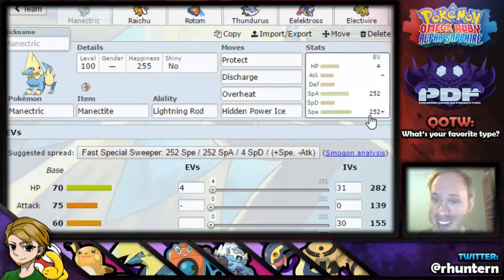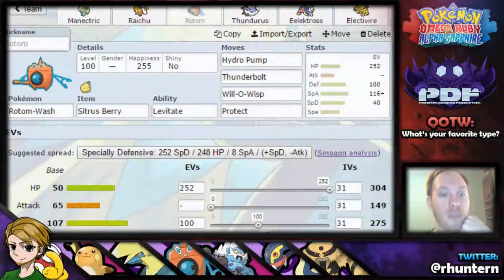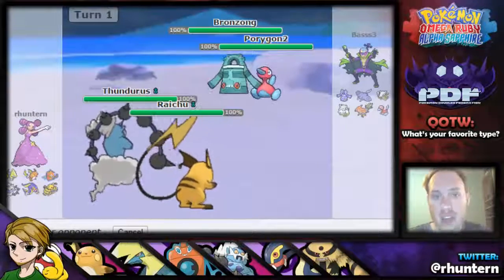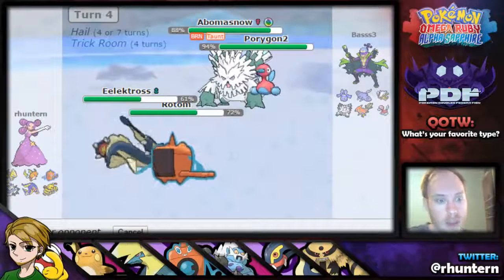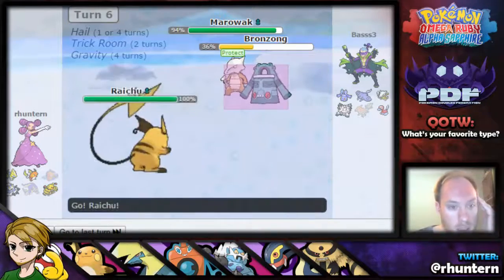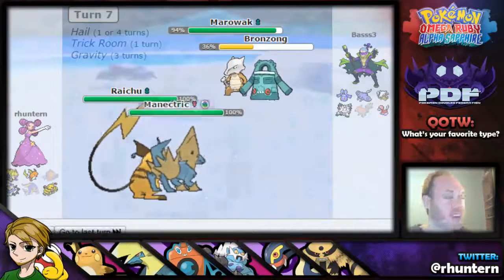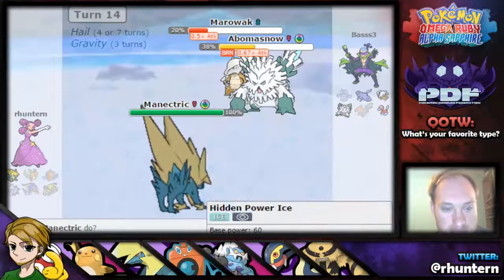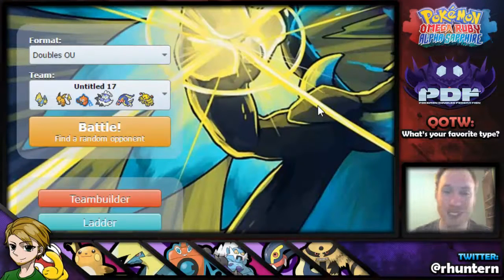False Excitement - Doubles OU : Pokemon Showdown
The return of electric monotype!
Please follow the links down below and support those listed!

EXTRA CREDITS
This video is owned by Ryan Newfield, unless images/music specified in above description.